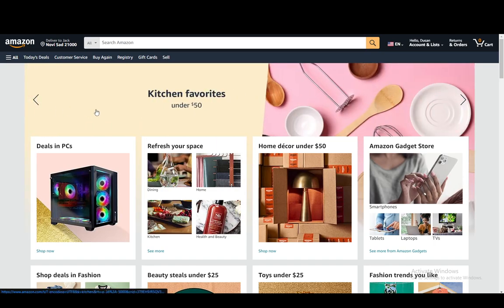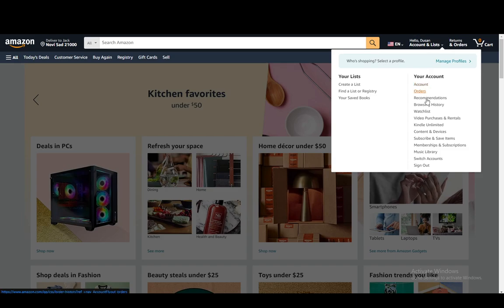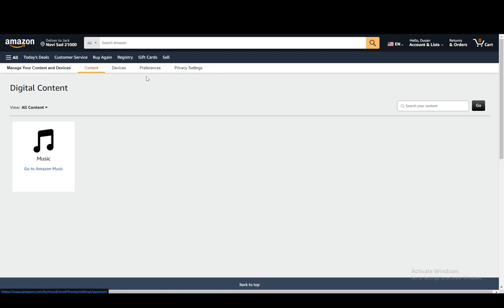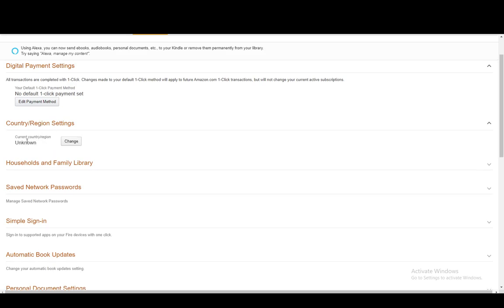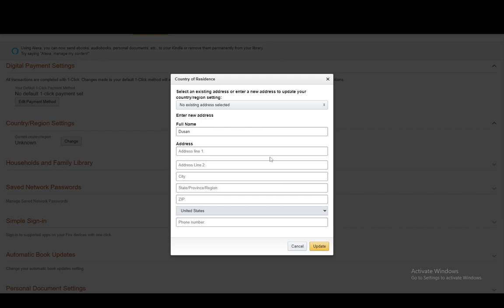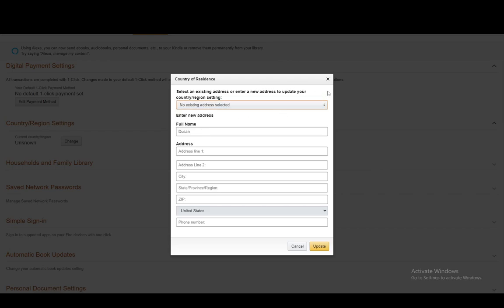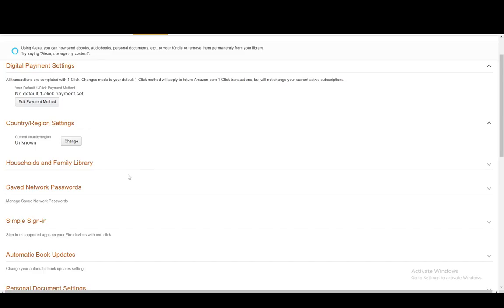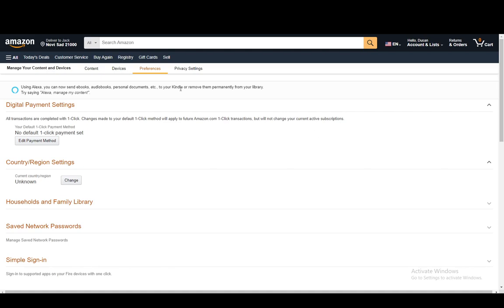How To Change Amazon Prime Video Country Tutorial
Today we talk about change amazon prime video country,change country in amazon prime video,how to change country on amazon,change country on amazon,how to change amazon prime country region